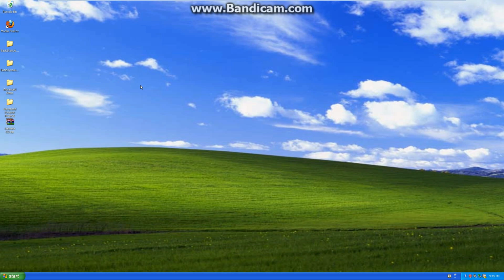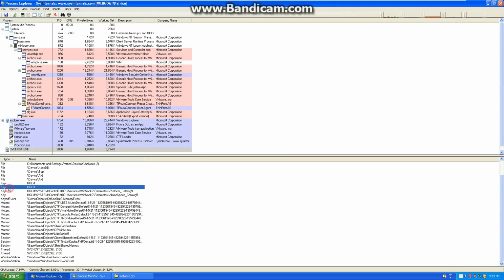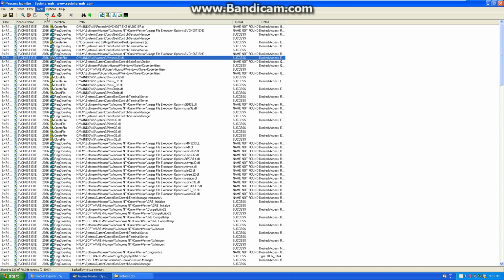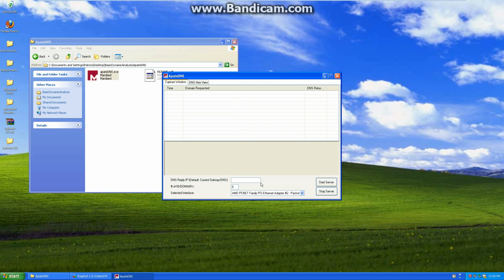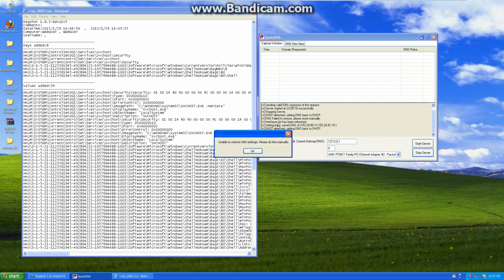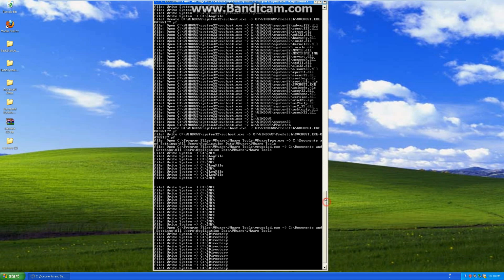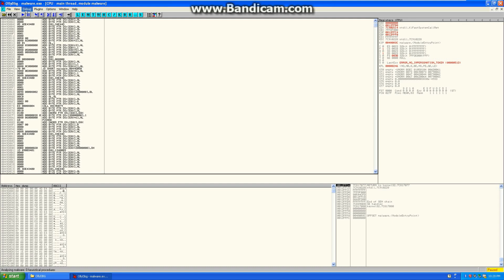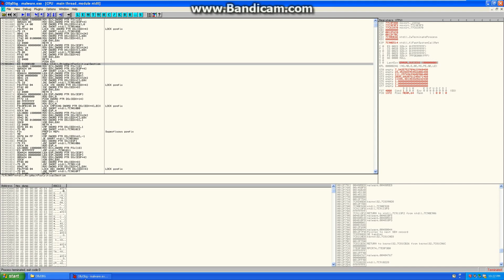Dynamic Analysis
MAAT Assignment
Done By: WenHui